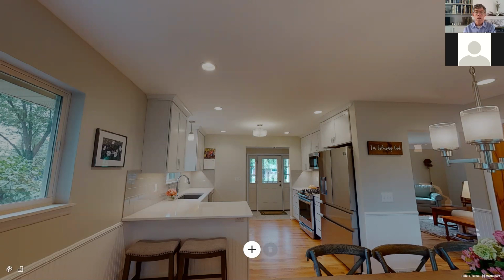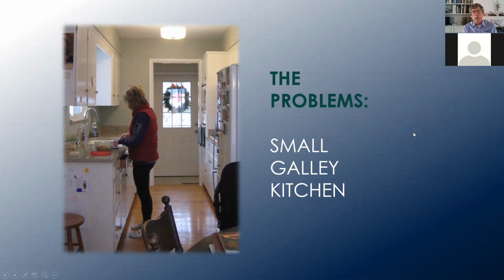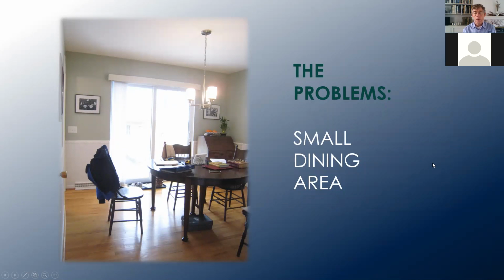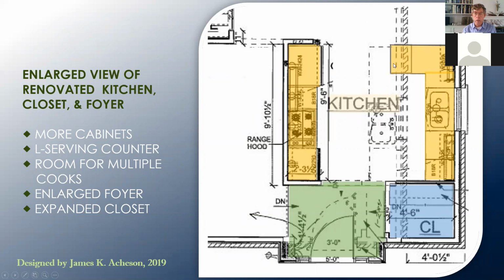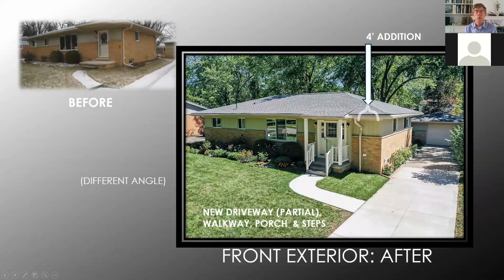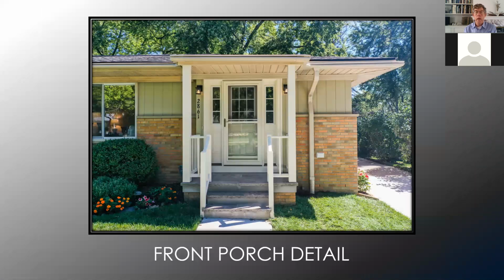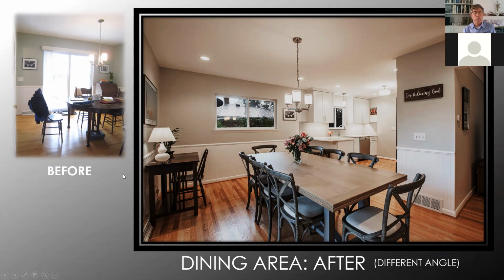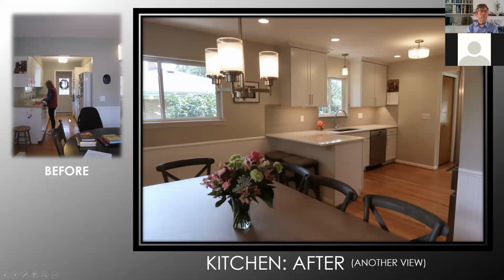Virtual Home Tour by Acheson Builders - Showcase of Homes - Ann Arbor, Michigan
Noted home builder and remodeler Jim Acheson leads a virtual walk-through of a recently remodeled home in Ann Arbor, Michigan USA. Jim discusses the homeowner's goals, the problems being addressed by the remodeling, the plans and methods for making big improvements while keeping within a modest budget.

Acheson Builders has been helping residential clients build and remodel their homes for 47 years. Learn more about this project and many others